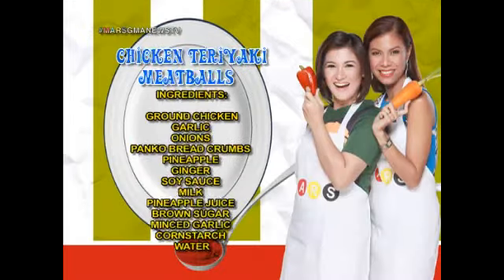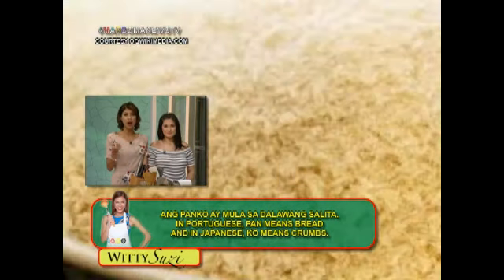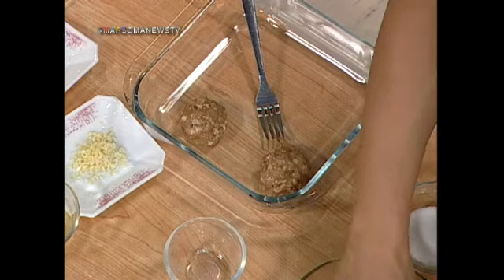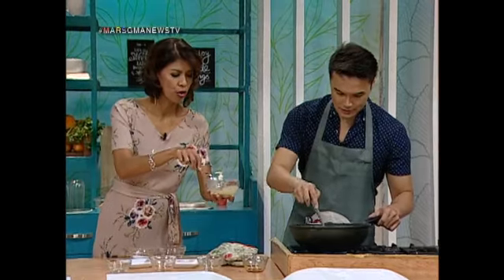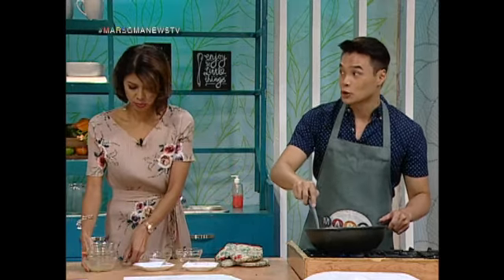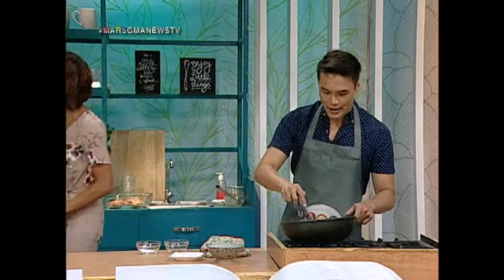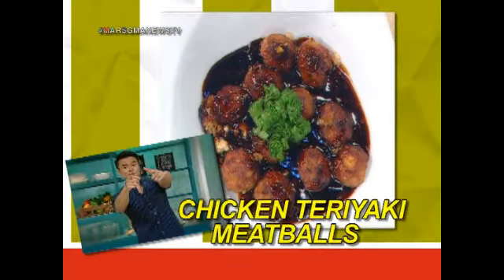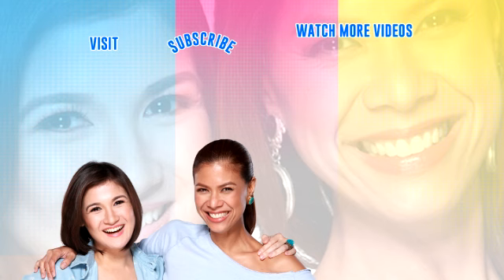Mars Masarap: Chicken Teriyaki Meatballs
Aired (June 14, 2017): Level-up your traditional meatballs by using chicken and a touch of teriyaki.

Watch ‘Mars’ every night on GMA News TV, hosted by Camille Prats and Suzi Abrera.